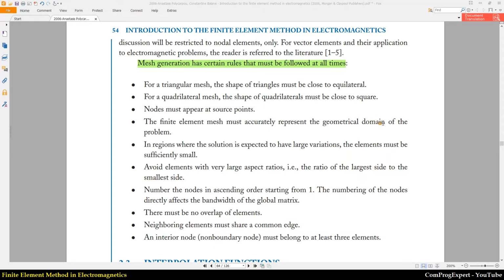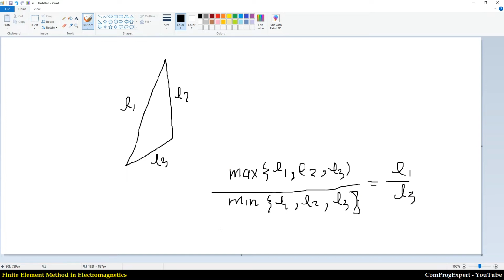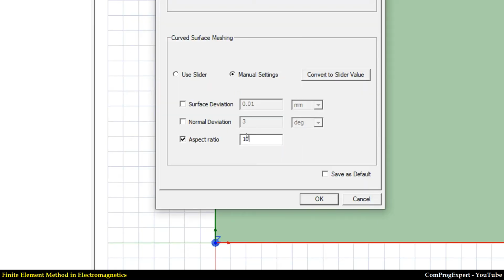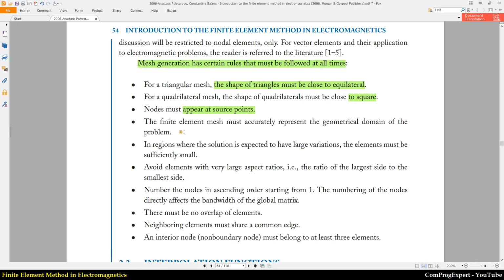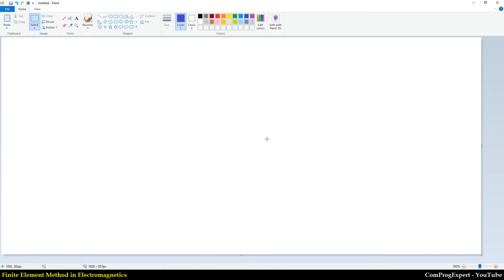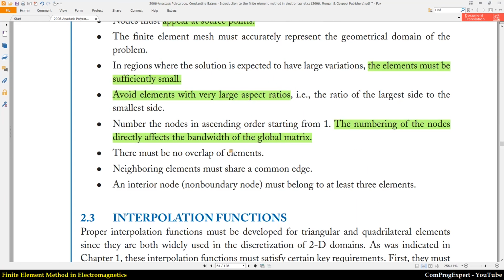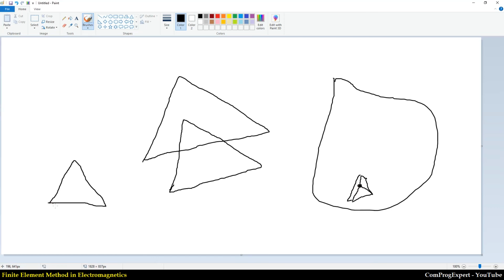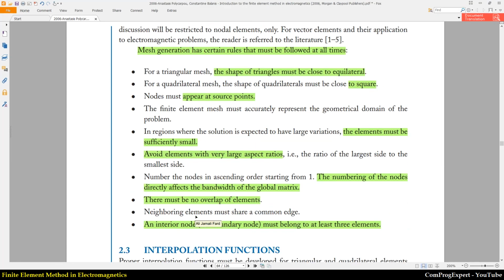2D Mesh Generation Rules (Finite Element Method in Electromagnetics #21)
One important point in the finite element method is having a high-quality mesh. The mesh quality directly affects the quality of the generated results. In this video, we will study 2D mesh generation rules. Among them, the aspect ratio is important we will review its definitions.